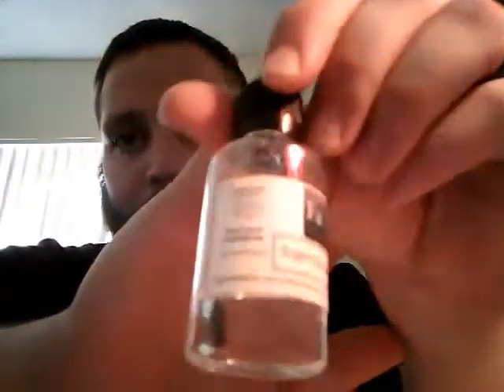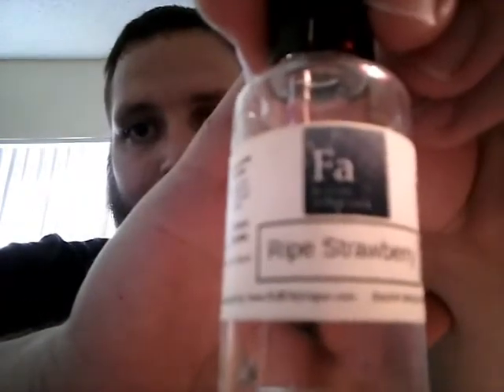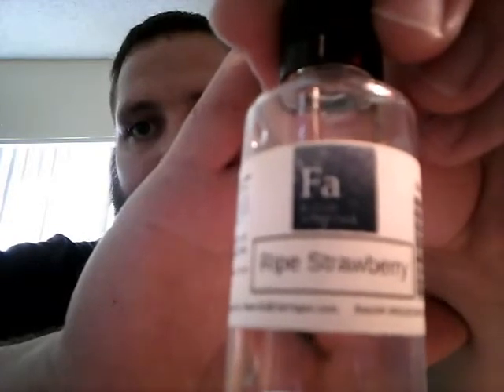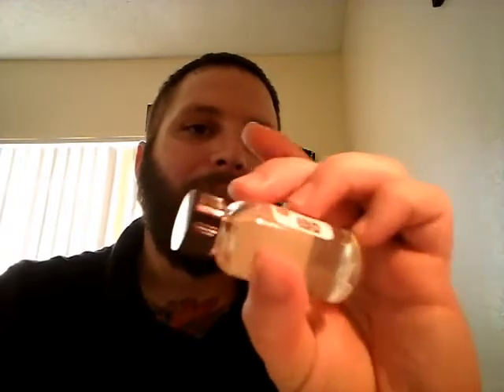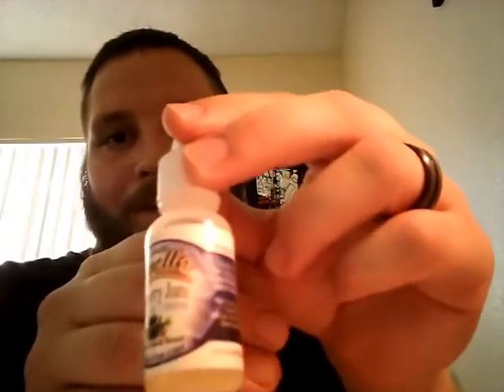Talking Flavors: Strawberry and Blueberry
Esmrdiyvapes.com